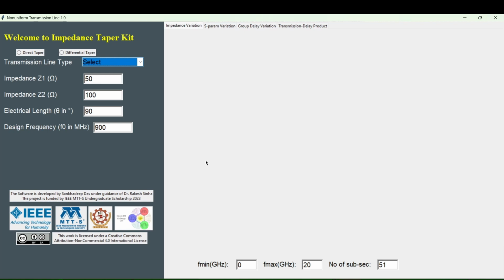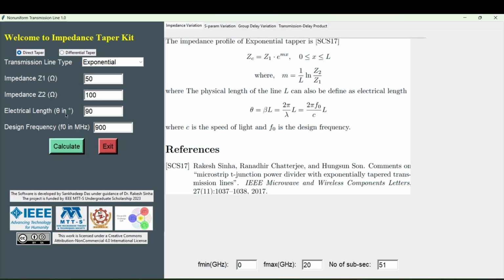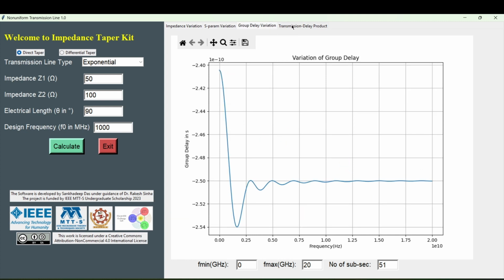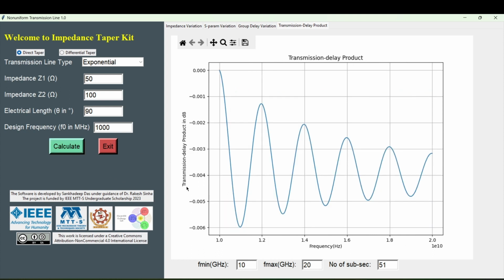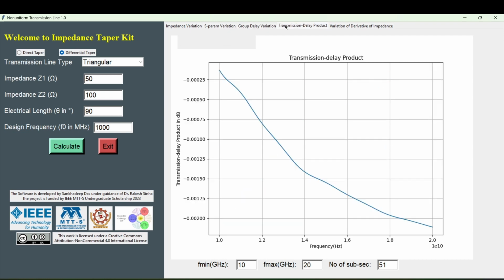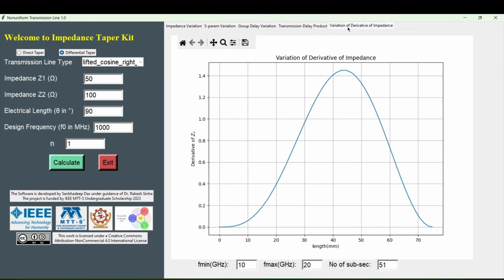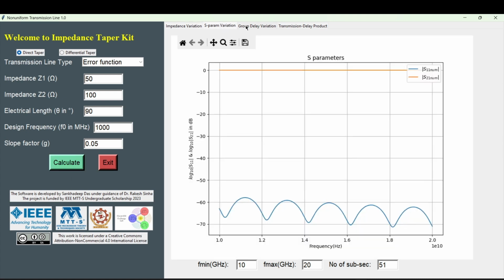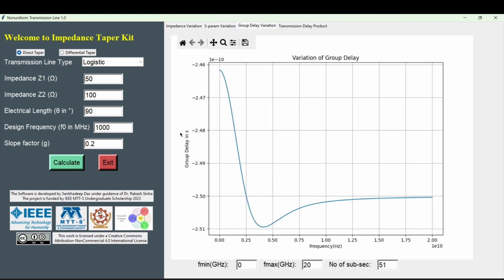Nonuniform Transmission Line Analyzer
This tutorial is about "Nonuniform Transmission Line Designer 1.0". The tutorial is created by Mr. Sankhadeep Das.